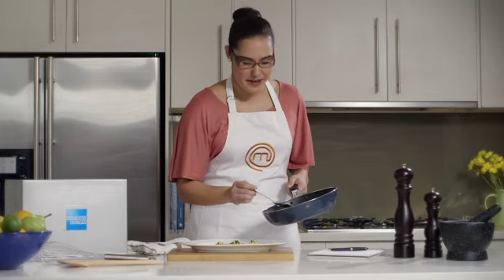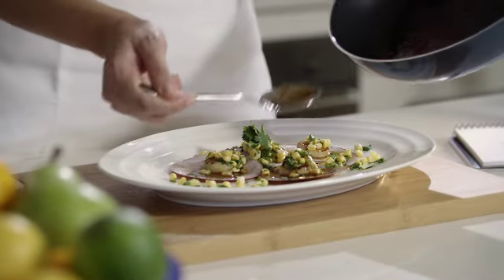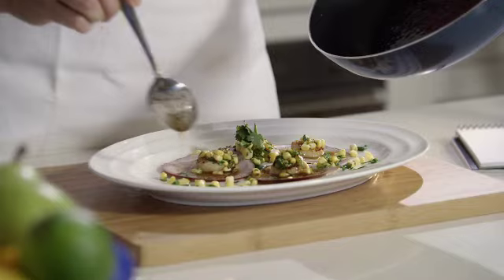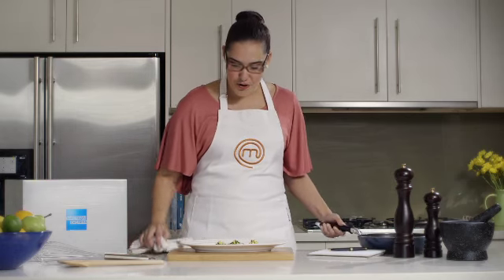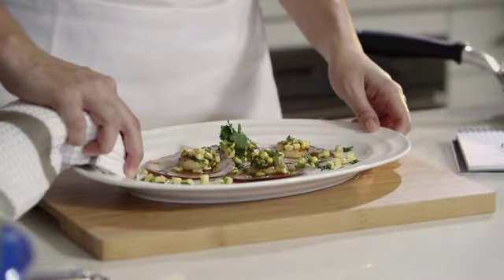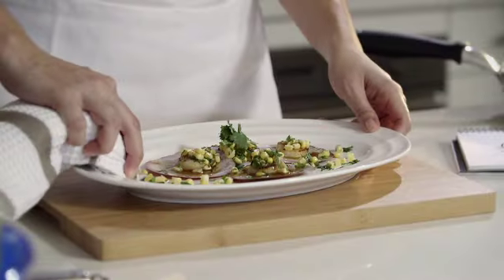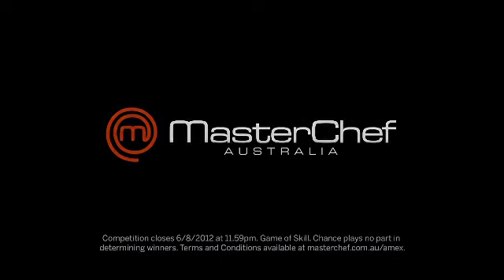MasterChef Home Challenge Tip: General Challenge Tips